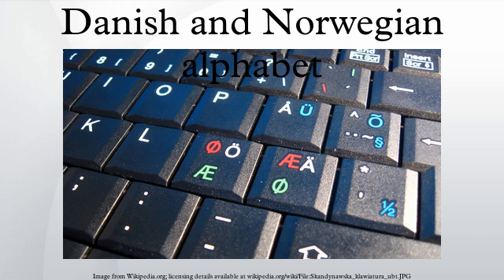Danish and Norwegian alphabet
The Danish and Norwegian alphabet is based upon the Latin alphabet and has consisted of the following 29 letters since 1917 (Norwegian) and 1948 (Danish).